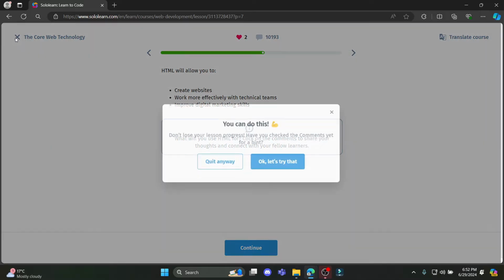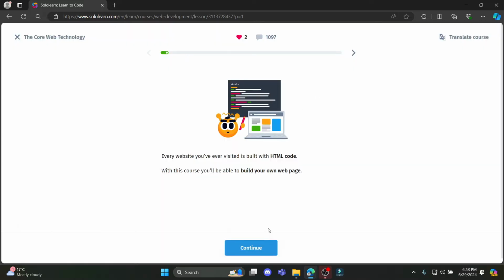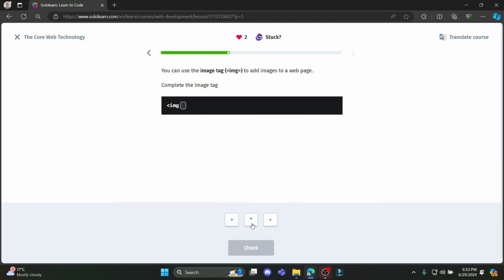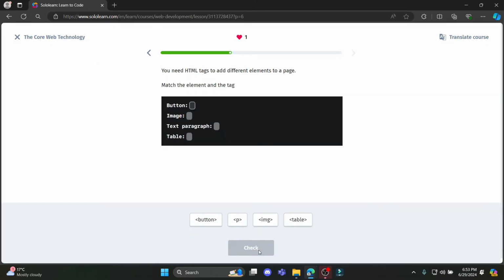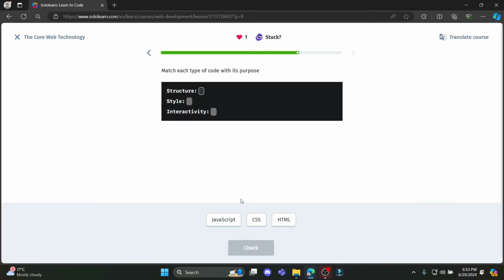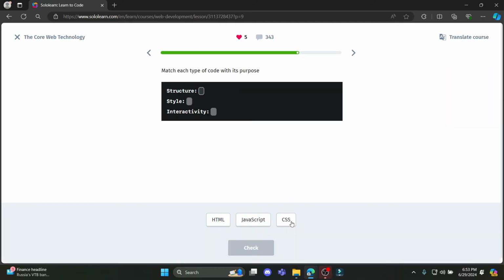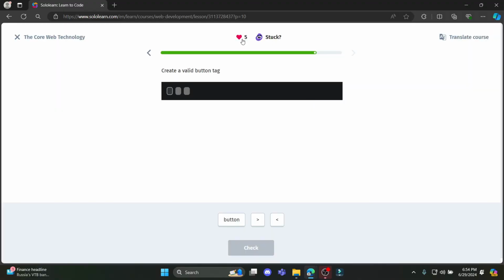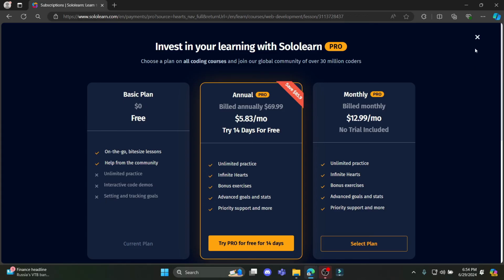How to get Hearts in Sololearn 2024?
Want to boost your popularity and engagement on Sololearn? In this tutorial, we'll guide you through the steps to get more hearts on Sololearn, helping you gain recognition and support from the community.

Our step-by-step guide is designed to be easy to follow, ensuring that you can successfully get more hearts on Sololearn and increase your visibility. Watch our video now to learn the best strategies for gaining hearts!